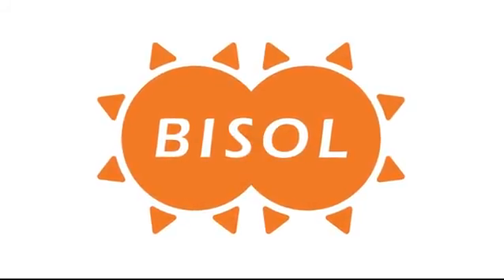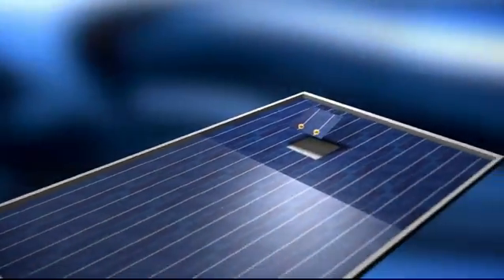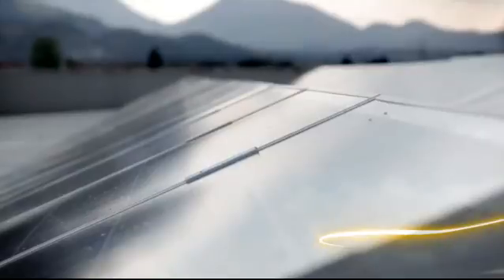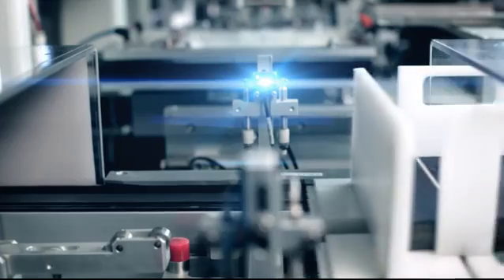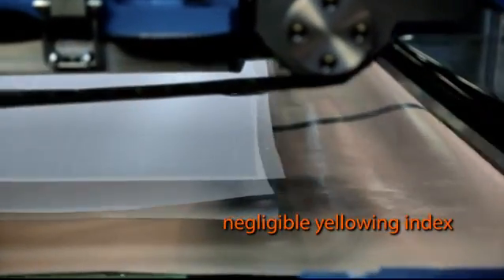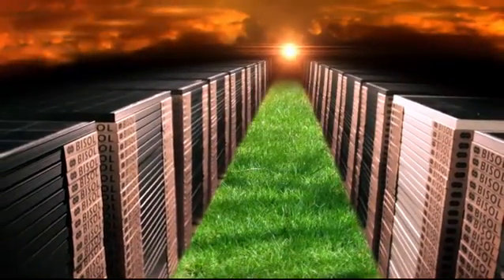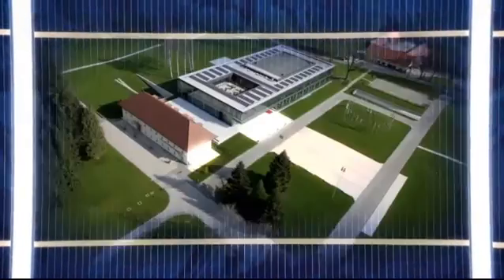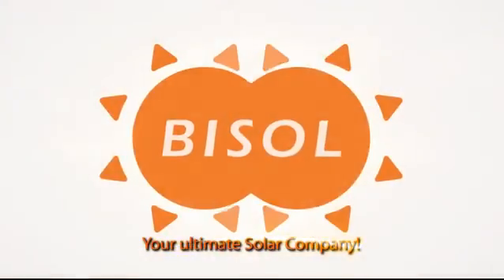BISOL - Solar Company (EN)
BISOL corporate video featuring PV module production process and info on photovoltaics and the company.